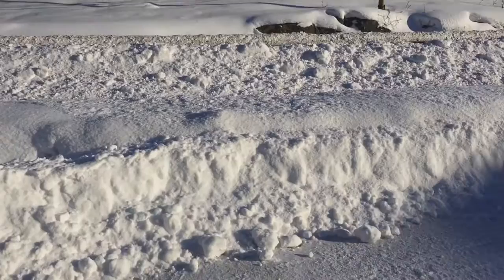Waterproofing with Fluid Film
Testing out how well Fluid Film works as a waterproofing method for electronics.

Equipment used:

Pat's MiniQuads Misfit 210
Kiss FC
RG20
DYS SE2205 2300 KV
RotorGeeks 1300mah 4S
Spektrum Satellite
Foxeer 25-600mw Switcher
Runcam Swift 2.5mm lens
TBS Triumph
5x4x3 DAL Prop
DX6
GoPro Hero 5 Session
Fatshark Dominator V3 with Laforge Diversity V2